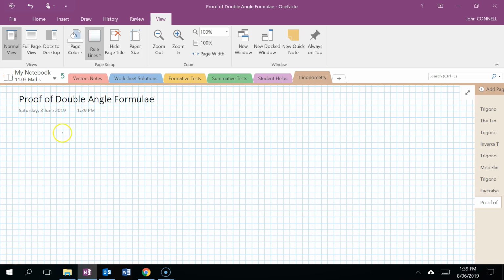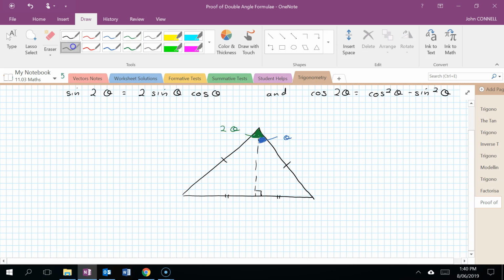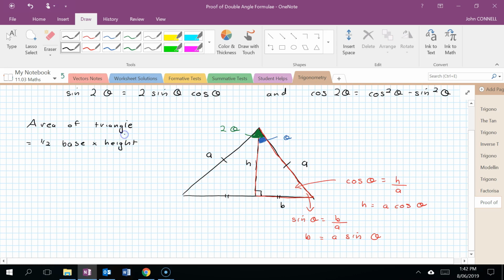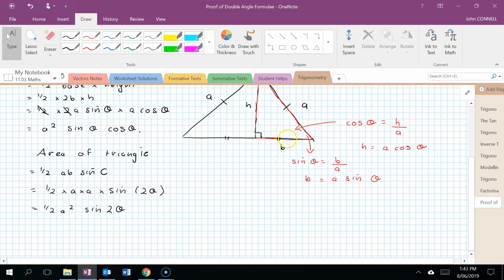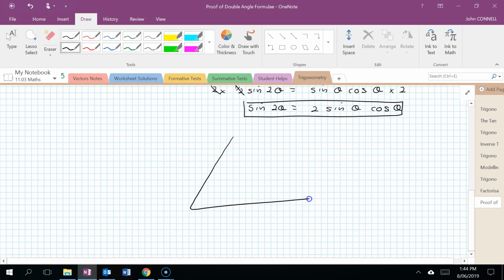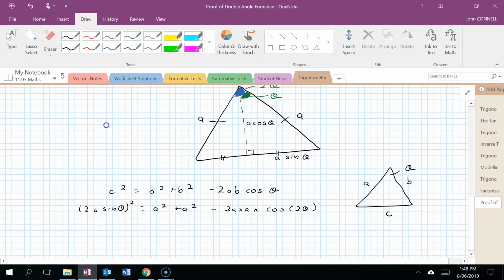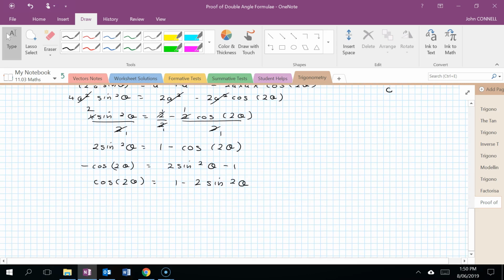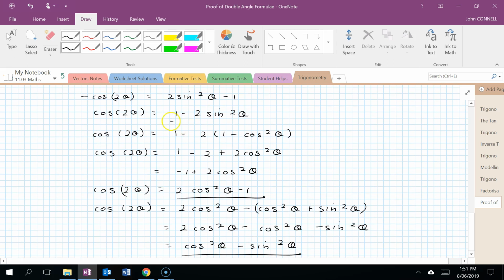Proof of Double Angle Formulae